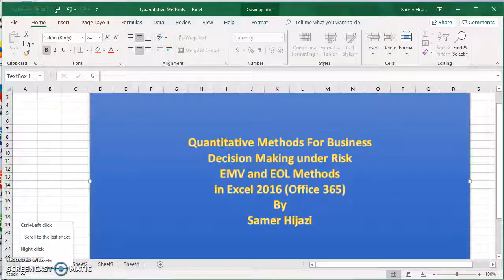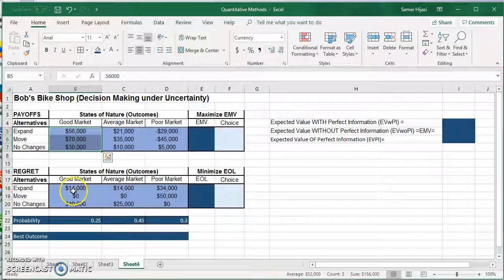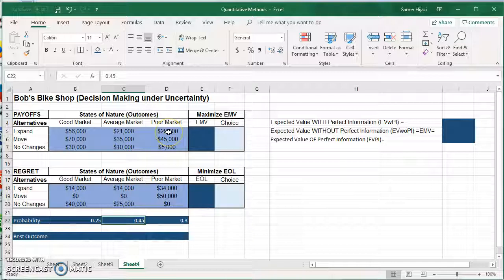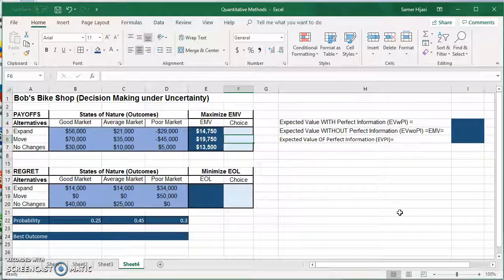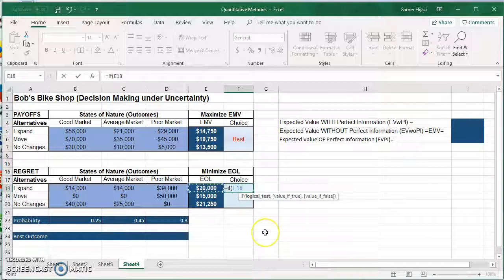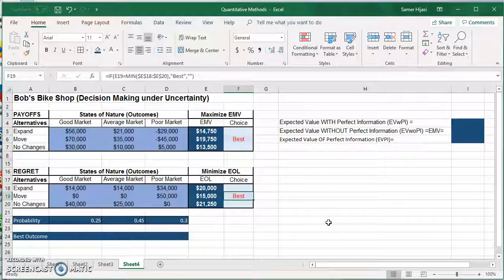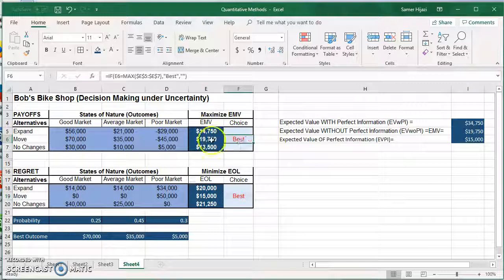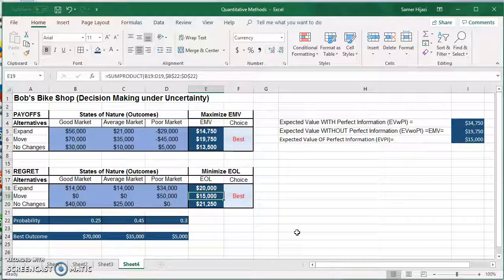Setting up Decision Under Risk problems in MS Excel (Office 365)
Decision under risk (EMV, EOL) Methods